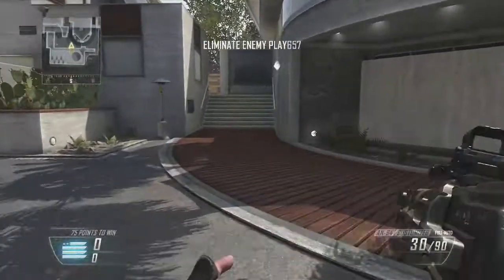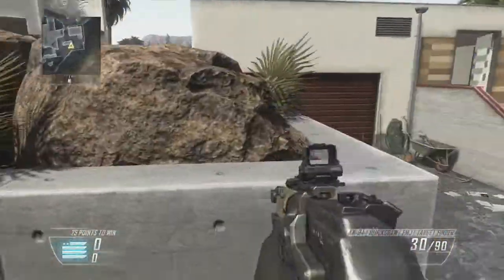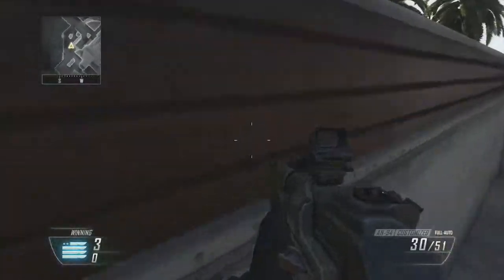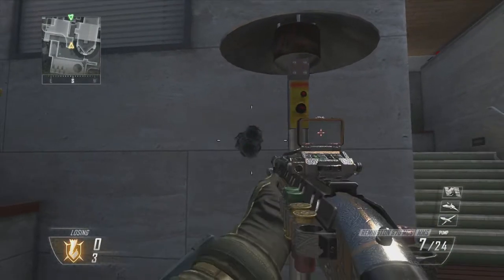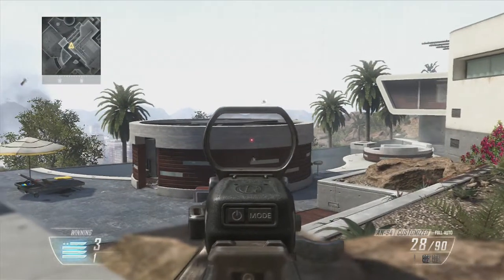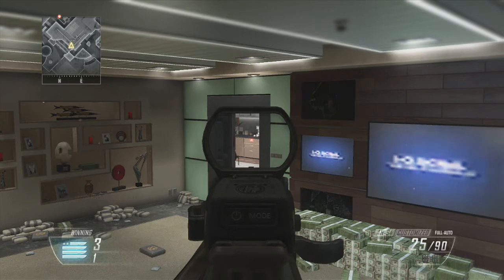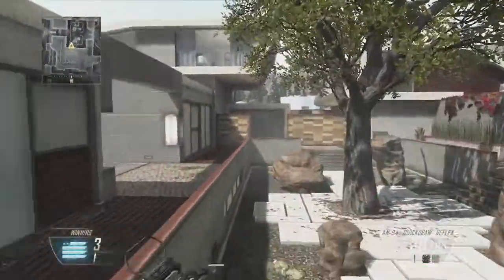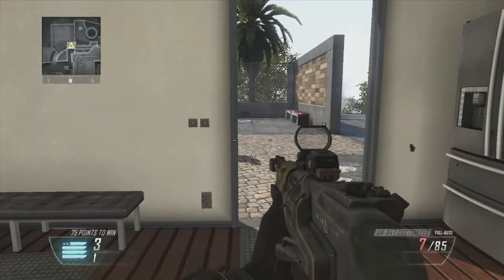Dominating CoD Tips 2 Pt 2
Sorry for missing a few days of uploading guys. Mid Terms were this week.